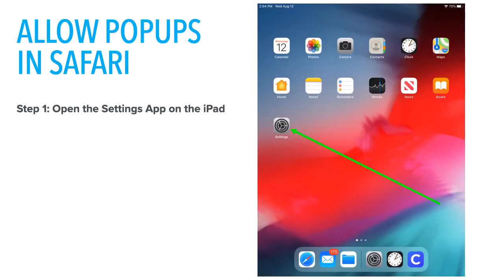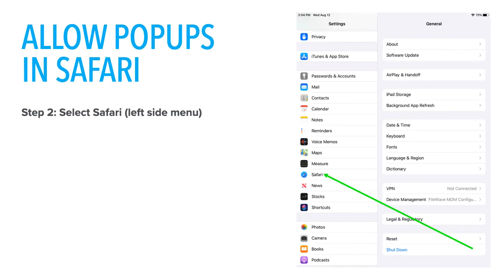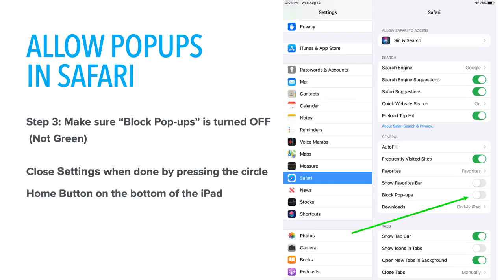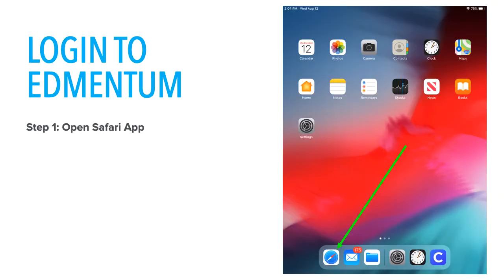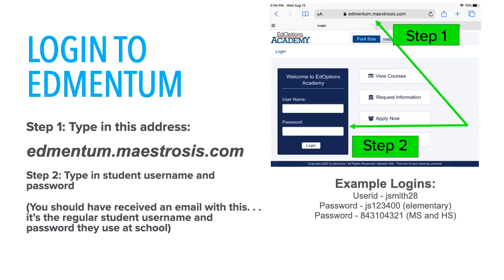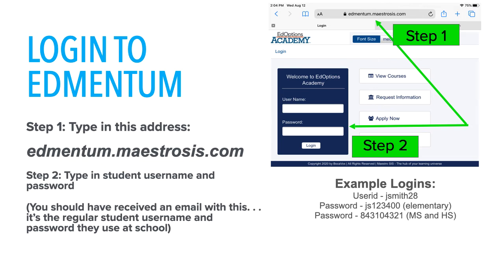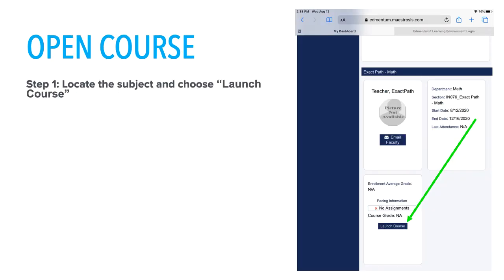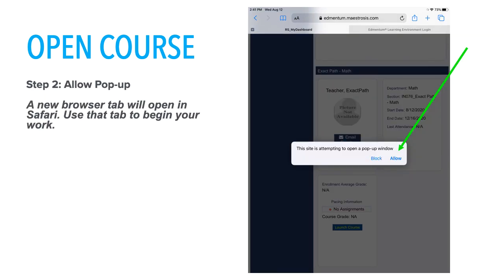Steps to Login to Edmentum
Guidance on how to login to Edmentum for Virtual School students